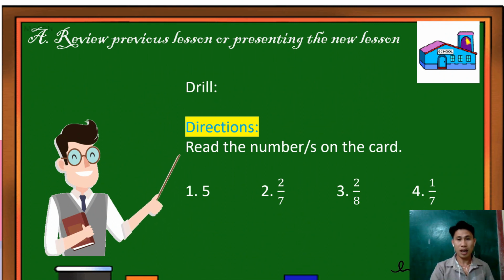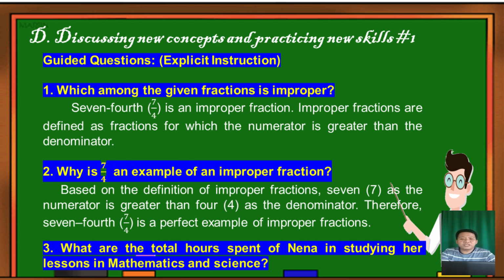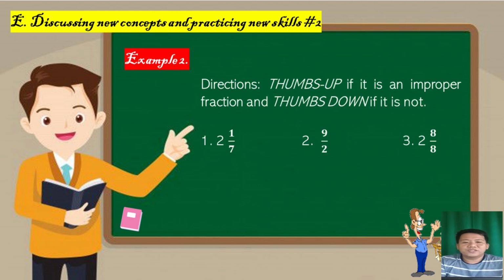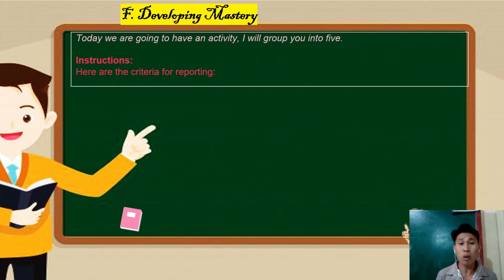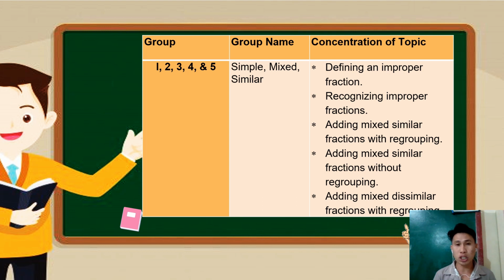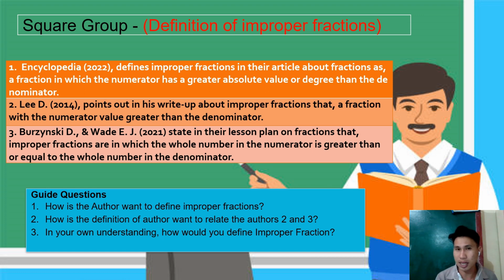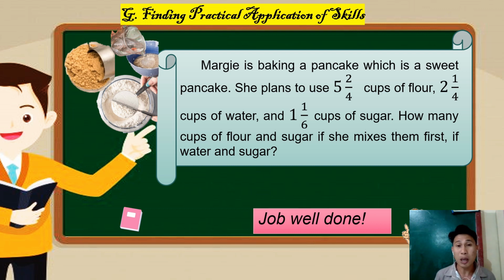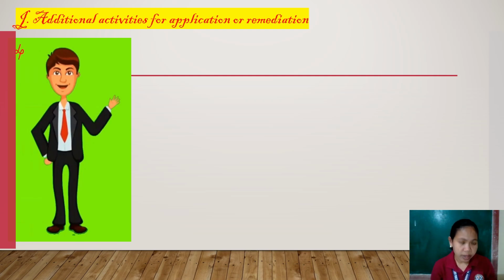EDD 301- MATH GROUP